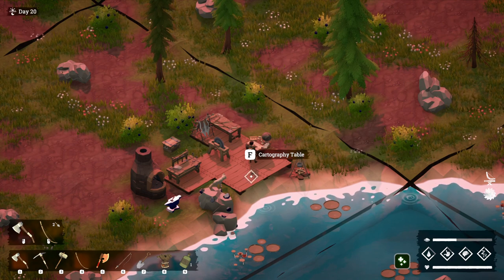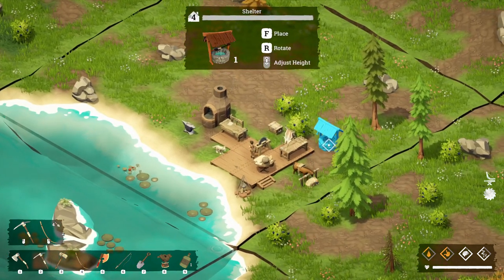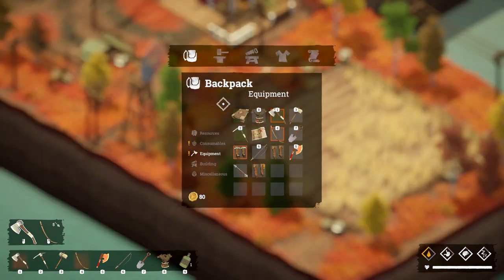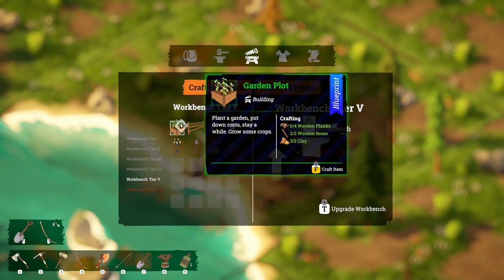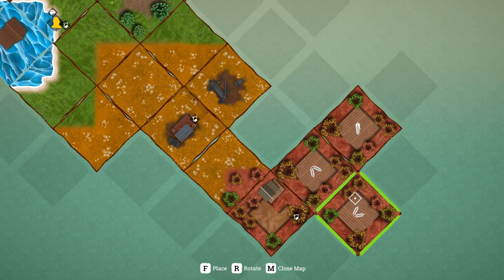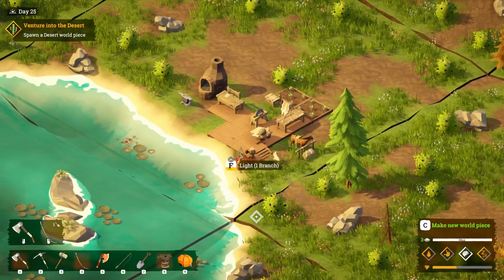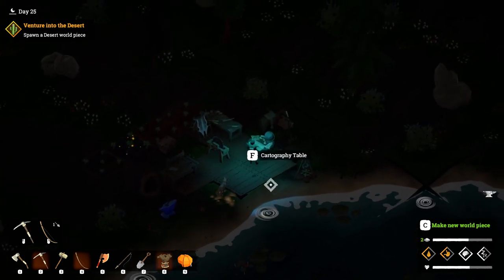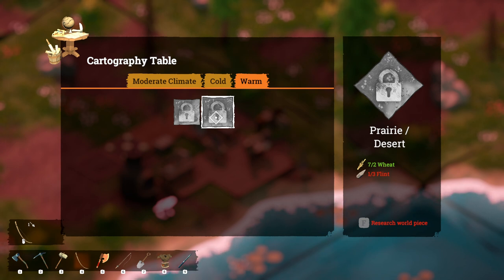Above Snakes - Farmland and Level 5 Workbench. Full Guide 9/12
In this video series I take you through every trick, tip and requirement to complete the game in under 50 days.